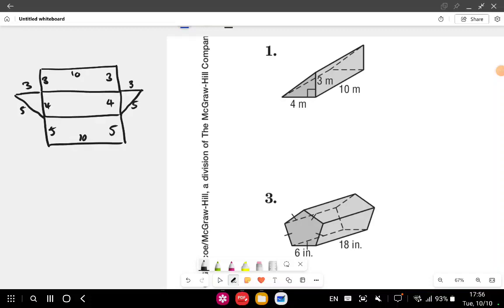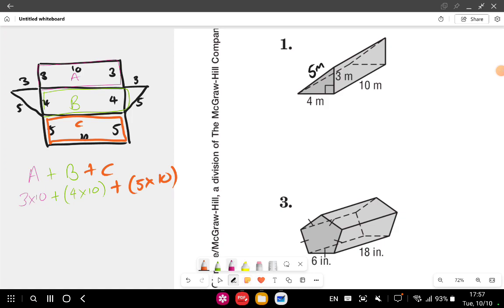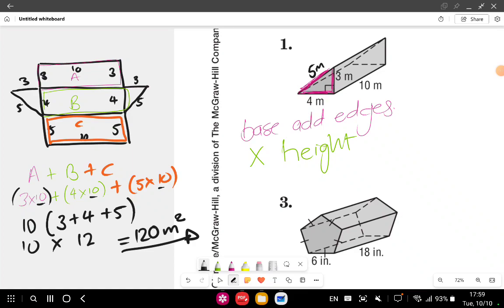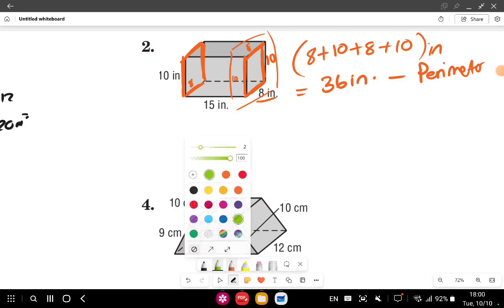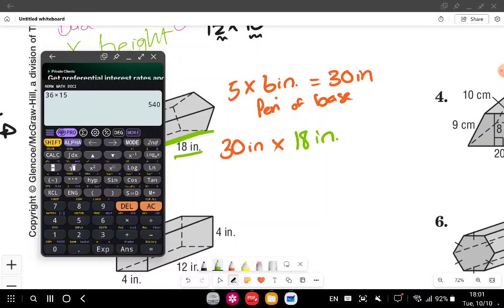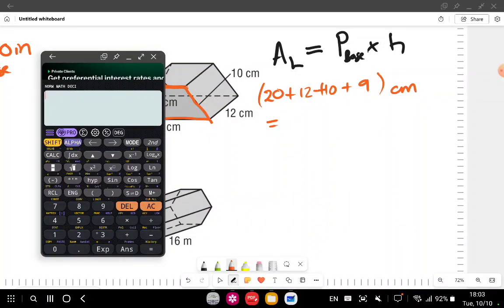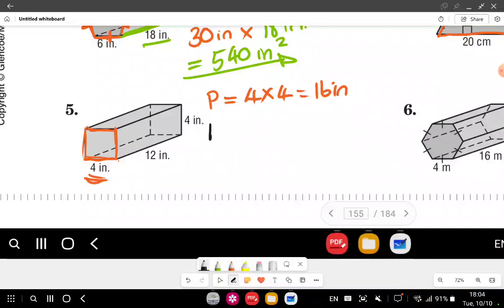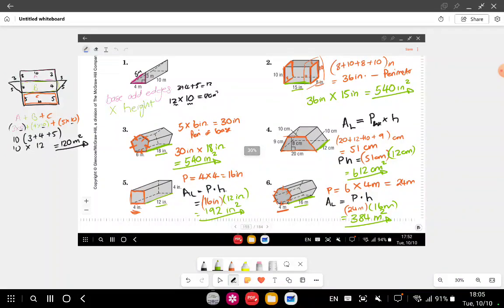10 October 23 Homework Help - Lateral Surface Area